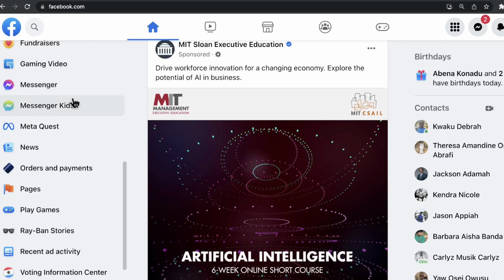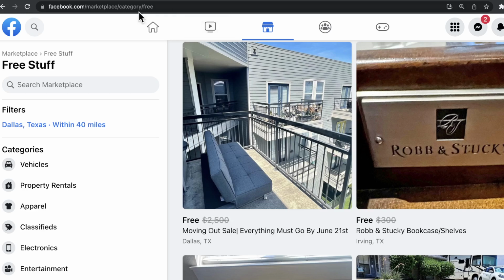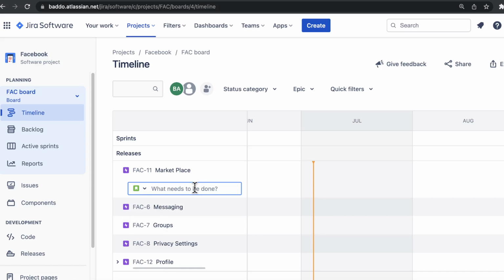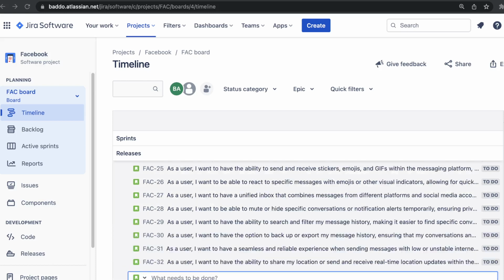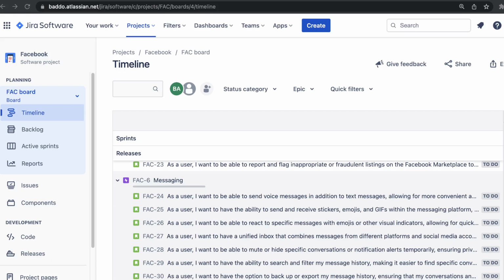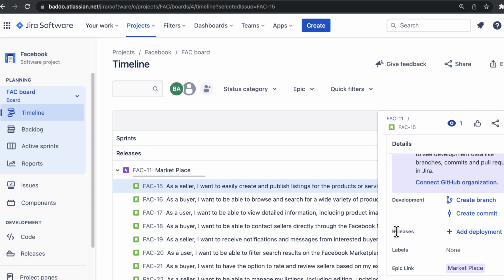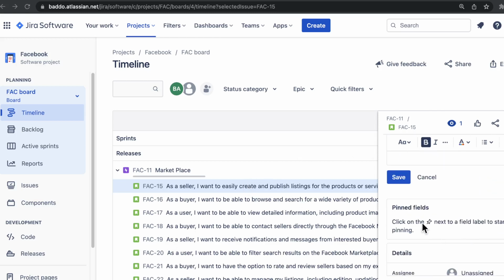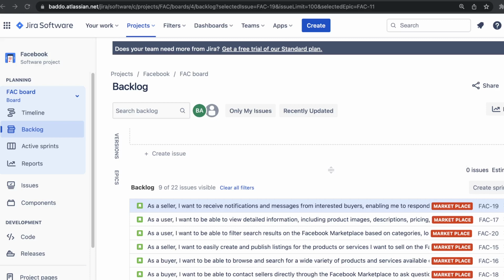4.0 Creating User Stories in Jira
Are you ready to boost your agile development process with Jira? In this tutorial video, we walk you through the steps to create user stories in Jira, enabling you to effectively capture and prioritize requirements for your projects. Join us as we guide you through Jira's user-friendly interface, demonstrate how to access the backlog and issue tracking sections, and show you how to create user stories with clear summaries and descriptions. Discover how to organize and prioritize user stories within your backlog, estimate effort using story points or other scales, and ensure efficient collaboration among your team members. Whether you're a product owner, Scrum Master, or developer, mastering the creation of user stories in Jira will enhance your project's success. Let's start creating impactful user stories with Jira today!